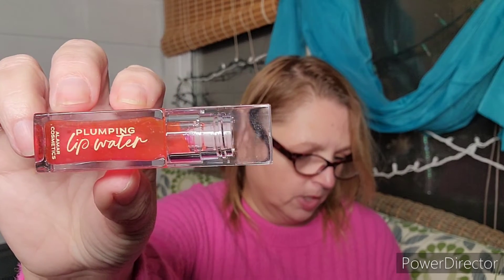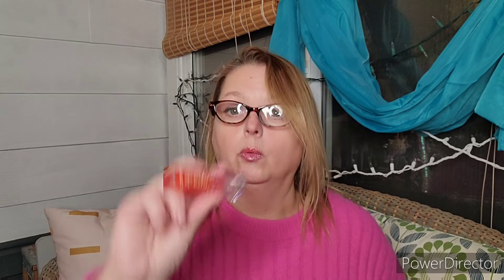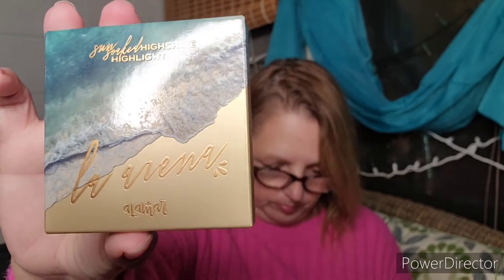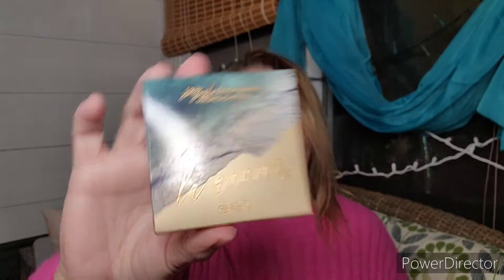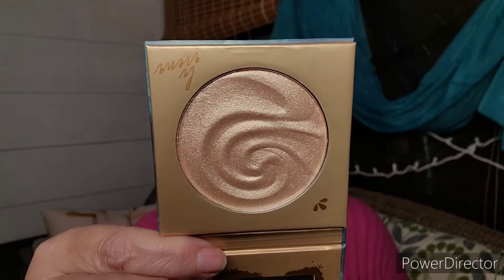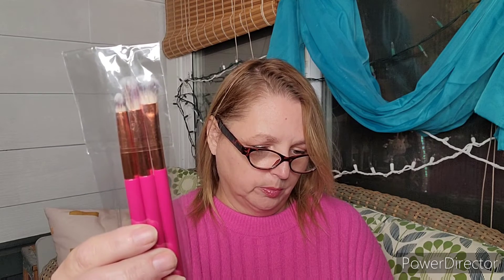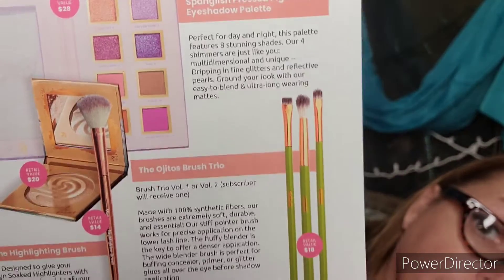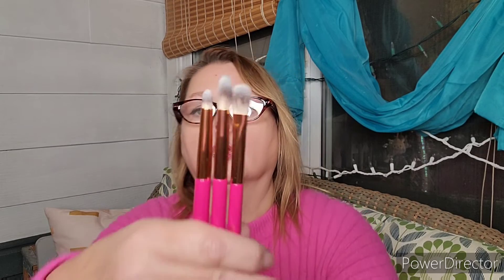AIA x Alamar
Want to keep in touch? Write to Chloe,  Bandit, and me at:
Tracey Hutchins
22 Pennsylvania Ave
Suite 8